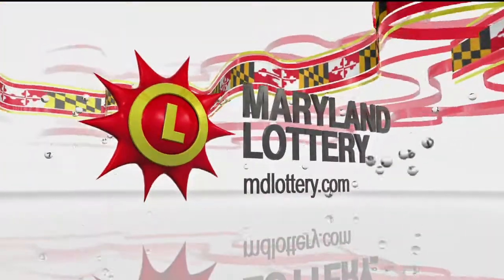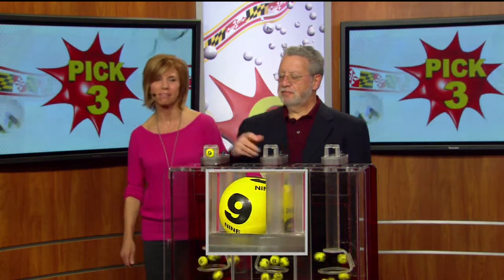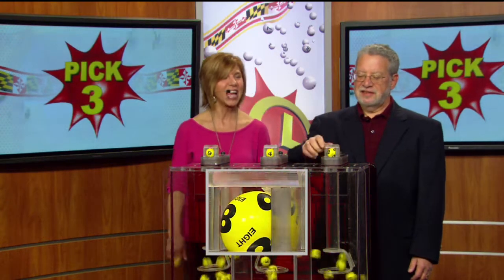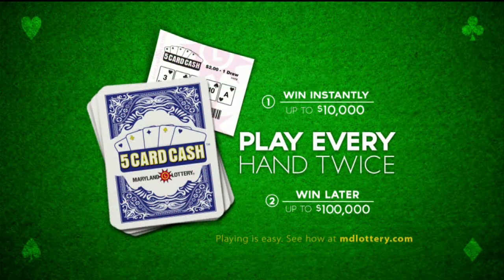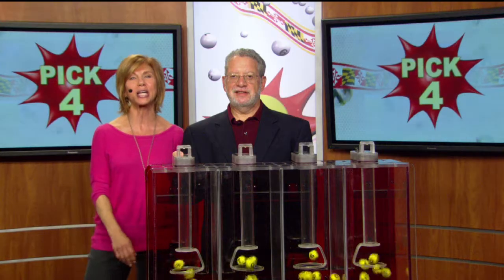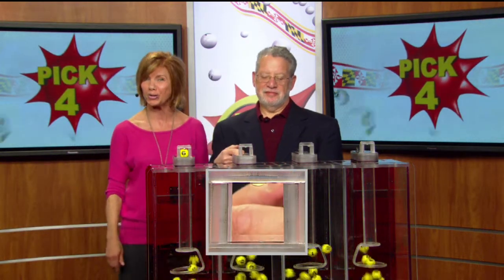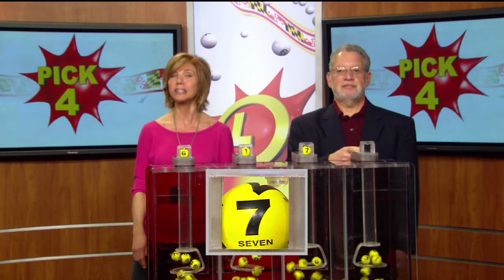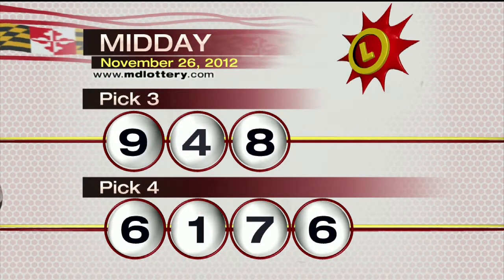11_26_12 - Midday